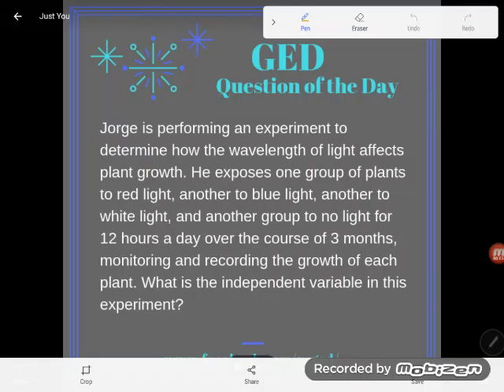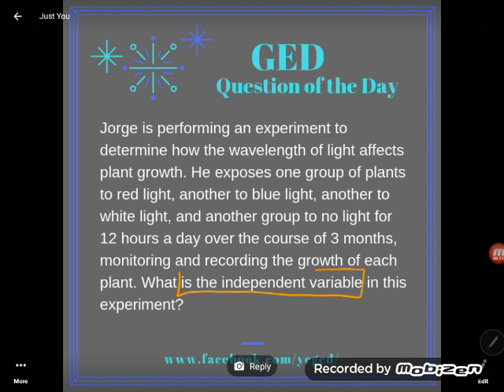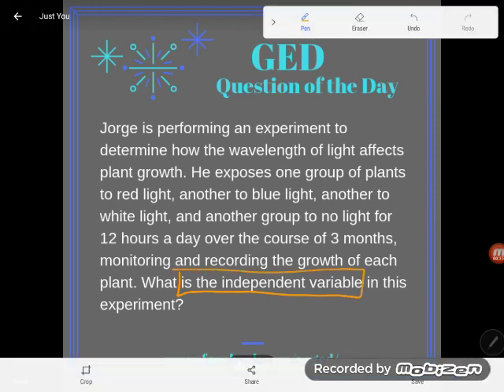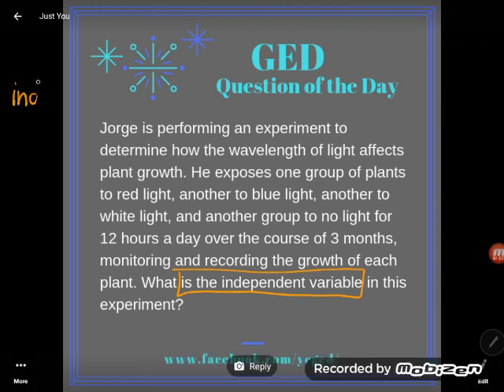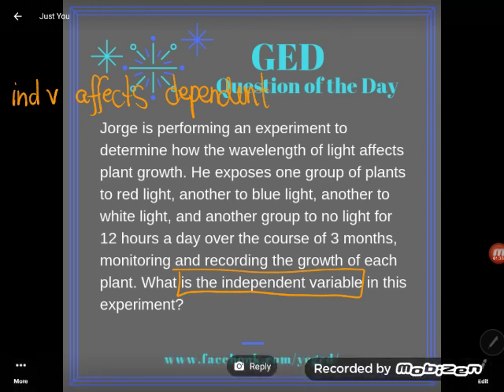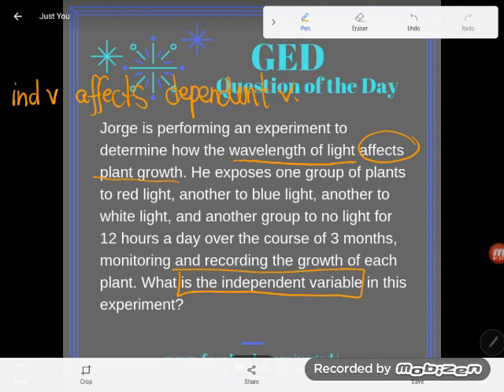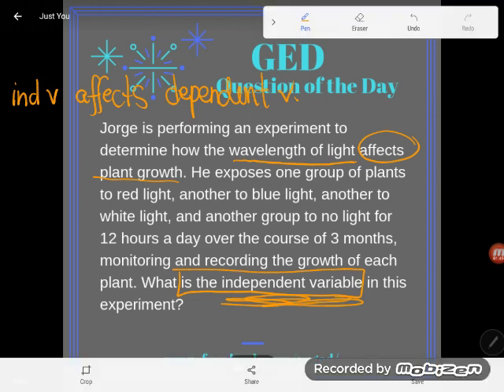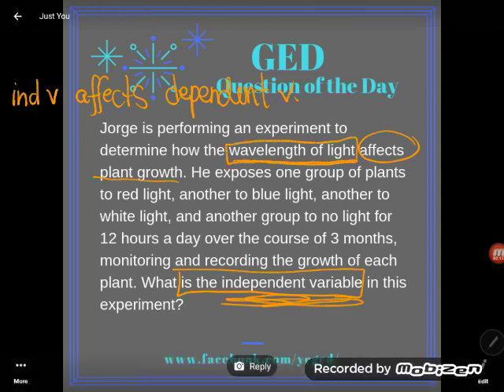GED QOD: Identify the Independent Variable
You've got to be able to identify the independent variable in a scientific experiment for the GED. In this video, Kate helps you distinguish between the independent and dependent variables.